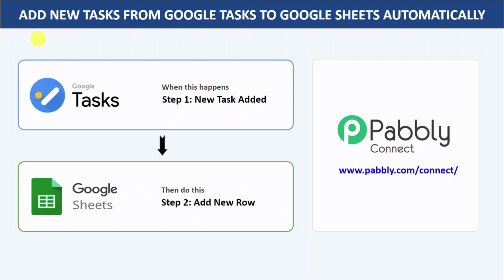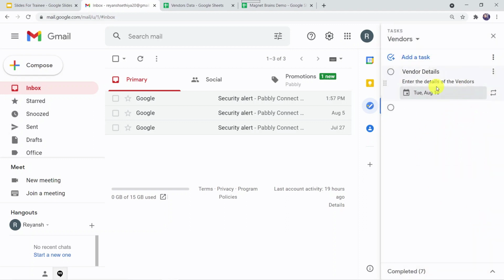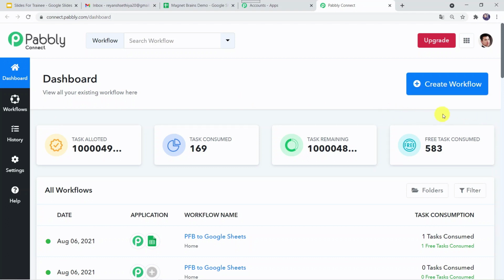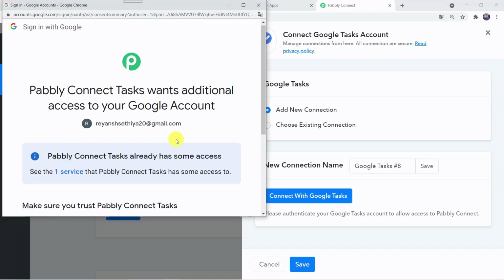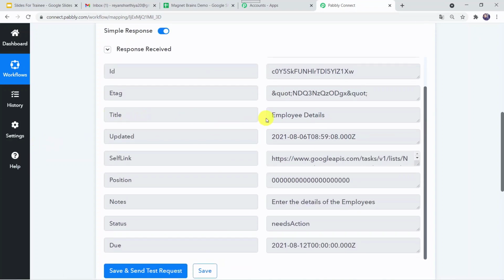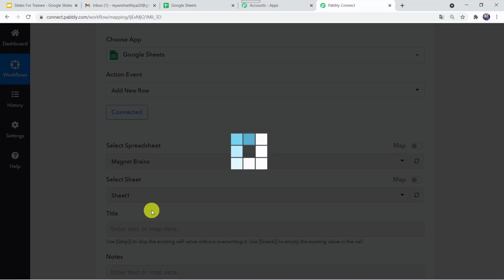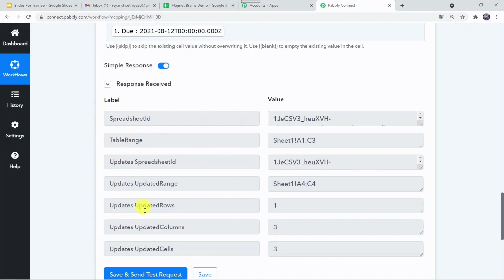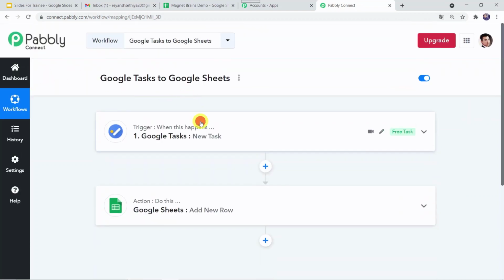Add New Tasks from Google Tasks to Google Sheets Automatically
✅ In this video, we will learn Google Tasks Google Sheets integration, where you can add new tasks from Google Tasks to Google Sheets automatically with the help of Pabbly Connect.